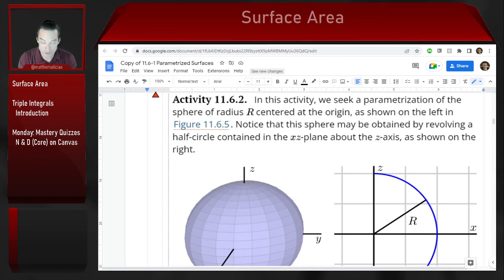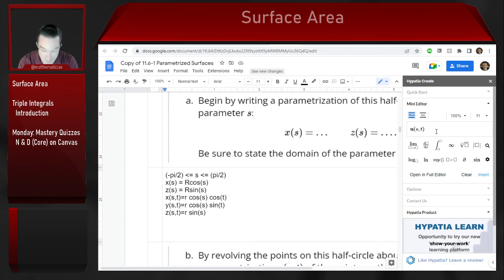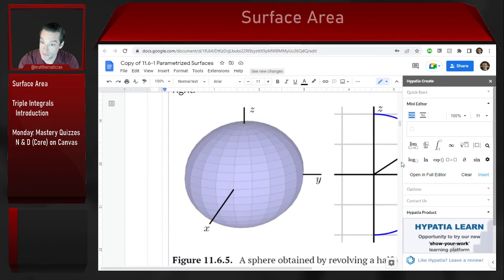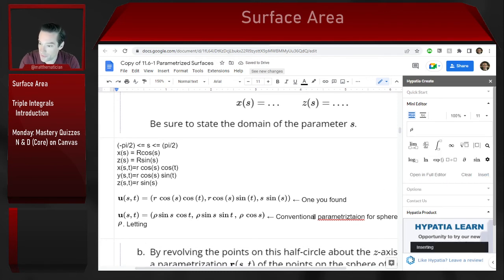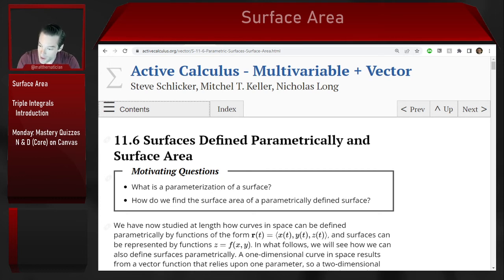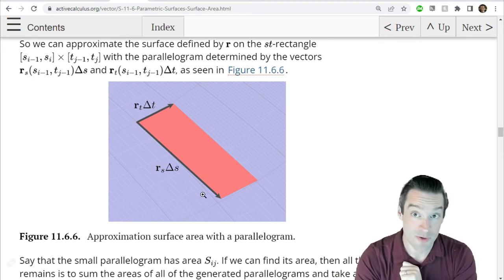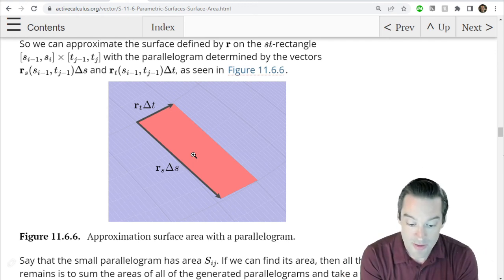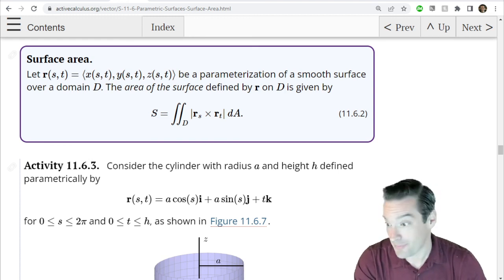261 11 6 Surface Area of a Parametrized Surface